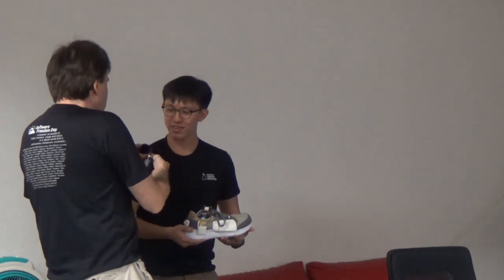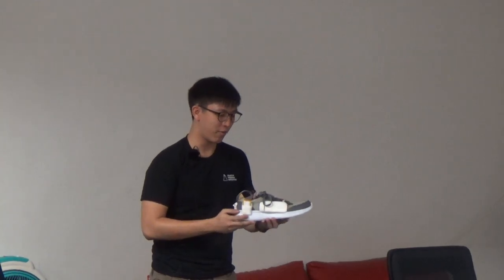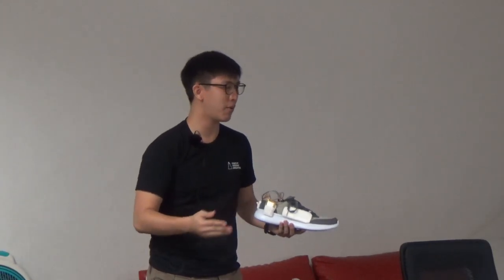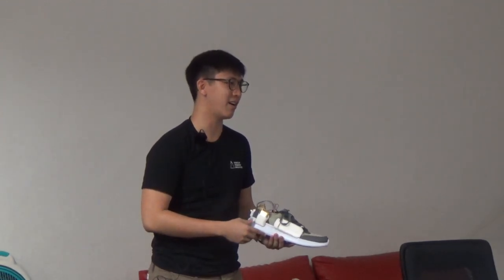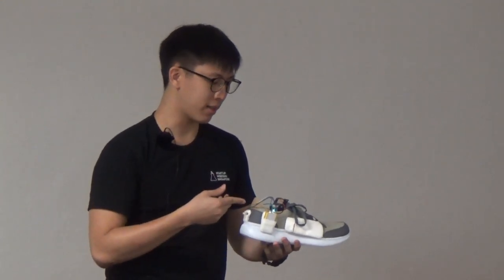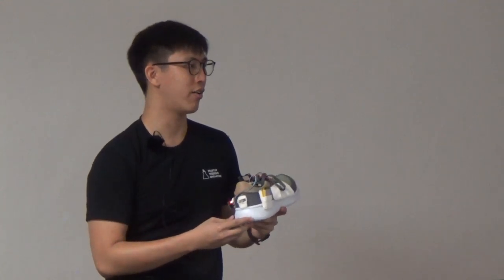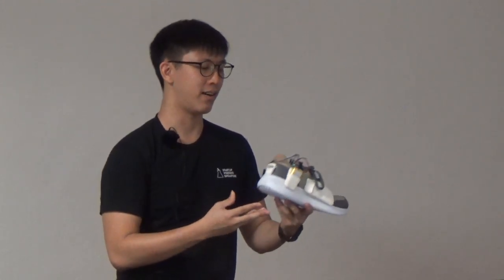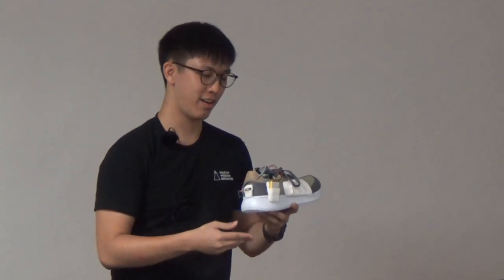GPS tracking shoe - Hackware v5.7